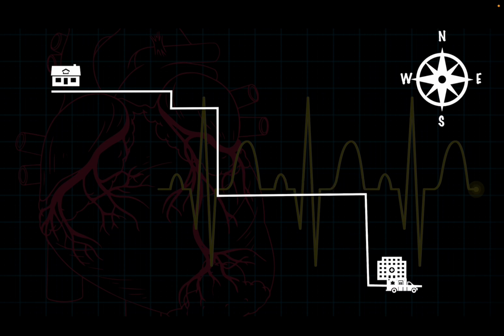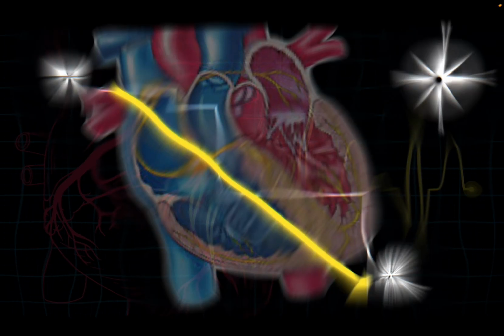How to read ECGs made easy Episode 2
Making it easy for Emergency medical technicians (EMT) to pass National Registry of Emergency Medical Technicians (NREMT) Exam. We explore the topics covered in EMT, Advanced EMT, and Paramedic in short digestable lessons. Dont worry about the NREMT exam. From shock to respirtory emergencies, we got you.

EMT#NREMTPrep EMTStudyTips EMSExamPrep NREMTReview EMTEducation ParamedicPrep AEMTPrep NREMTStudyGuide EMSTraining EmergencyMedicine# National Registry of Emergency Medical Technicians (NREMT)